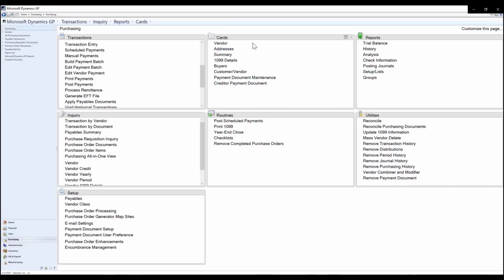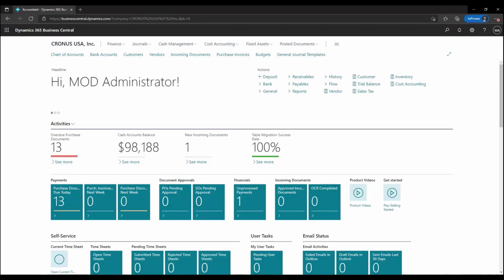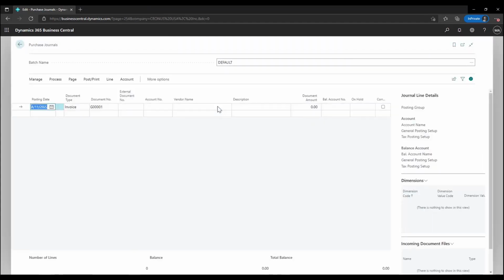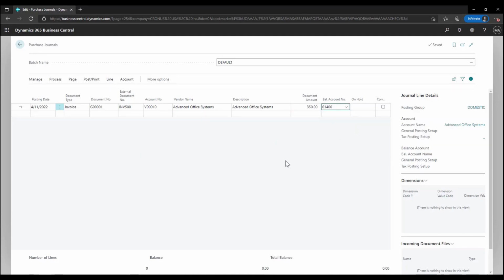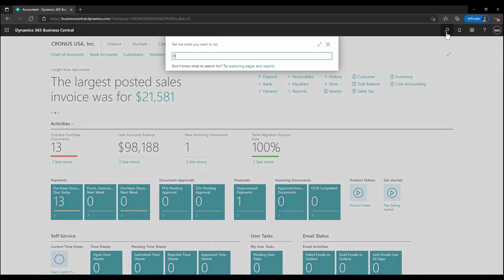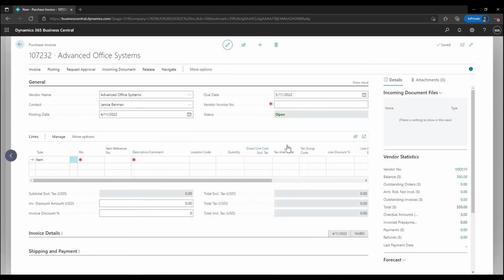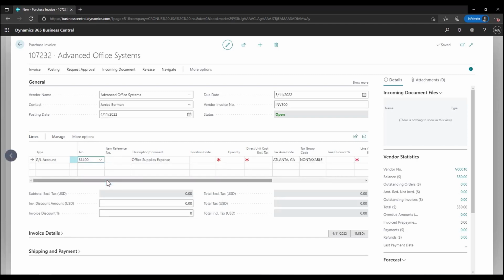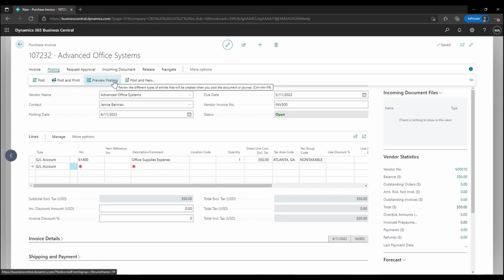Payables Transaction Entry - Comparing Dynamics GP to Dynamics 365 Business Central